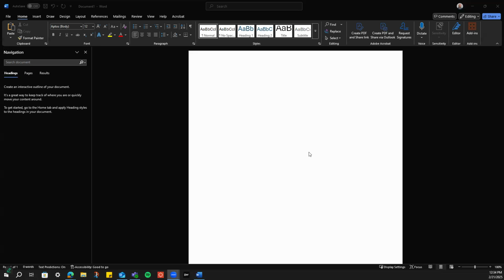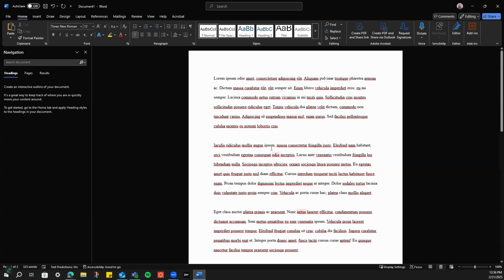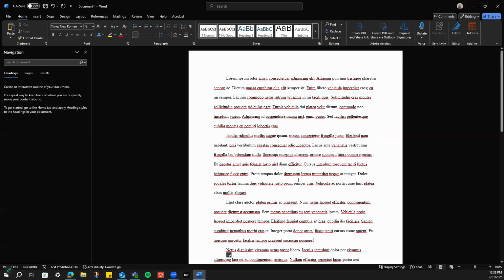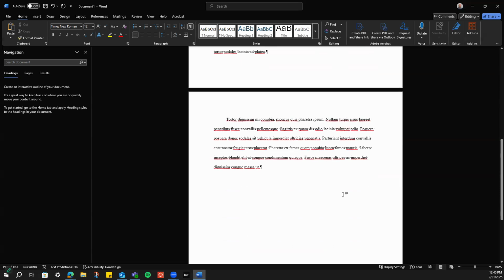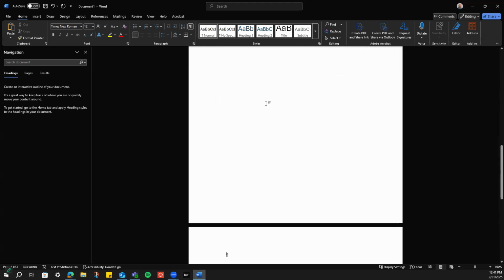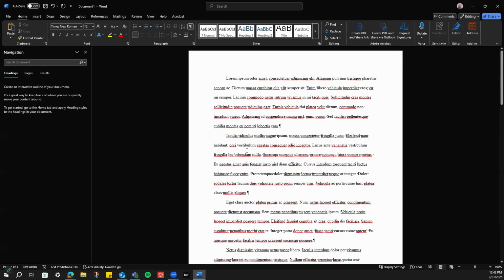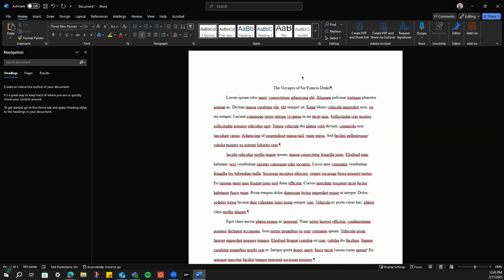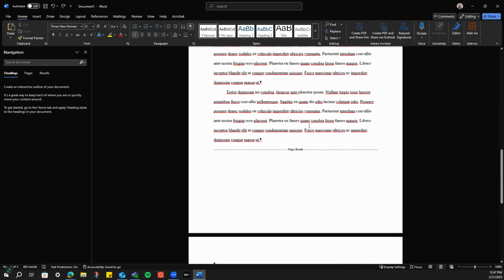MLA Formatting & Citation Guidelines Part 1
Some basic guidelines for MLA formatting and citations in MS Word.